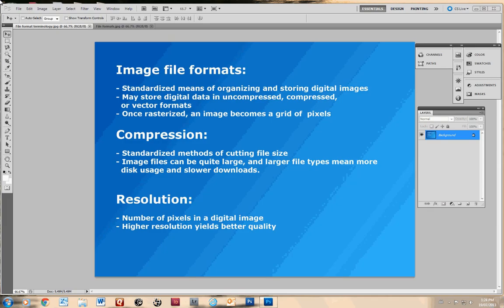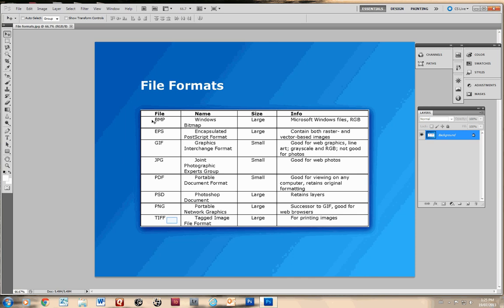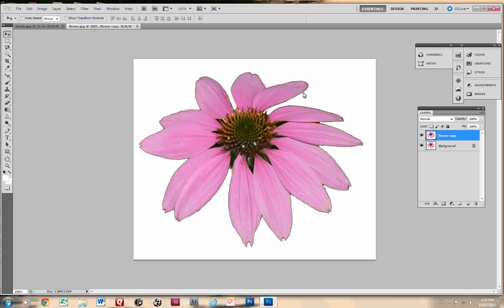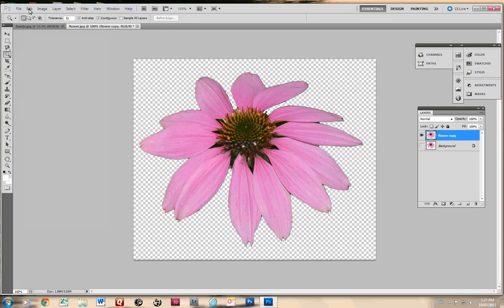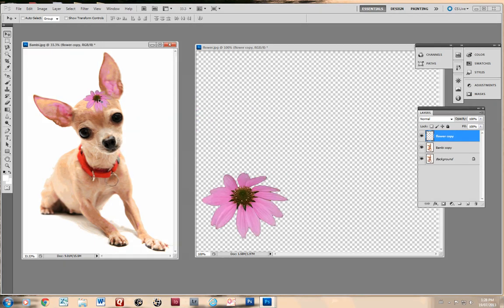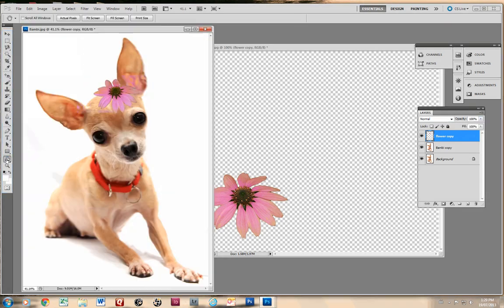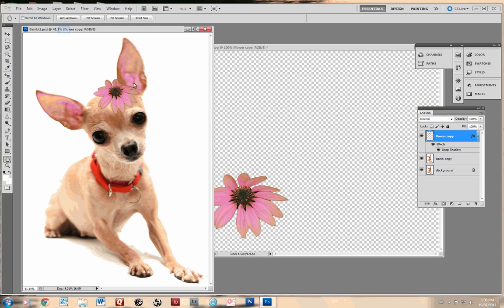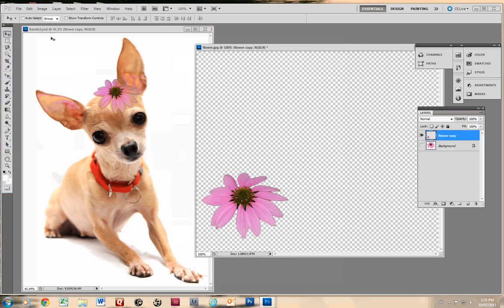Photoshop Fun Part 3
A tutorial on opening, editing and saving files in different formats in Photoshop, for TWR2201.